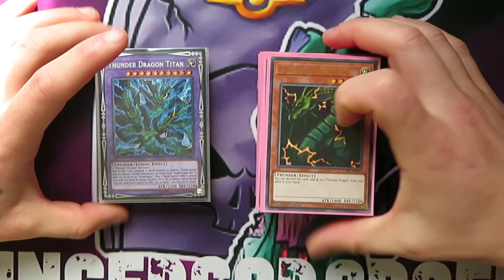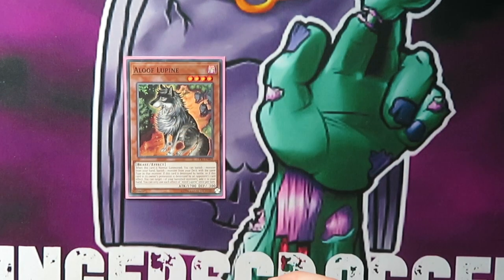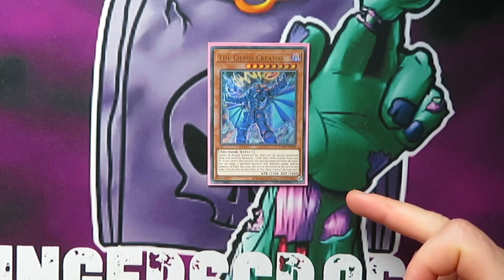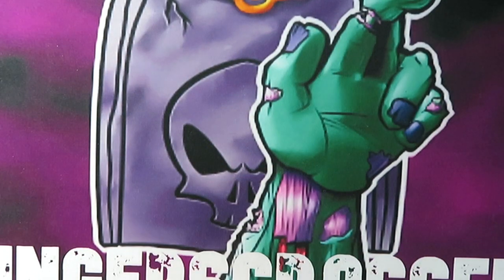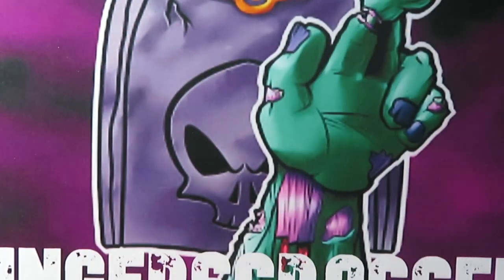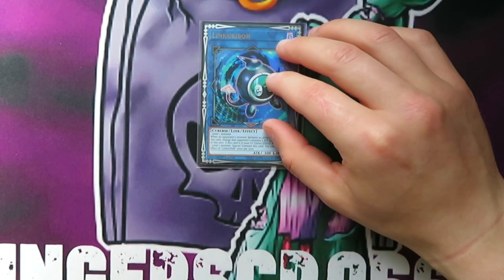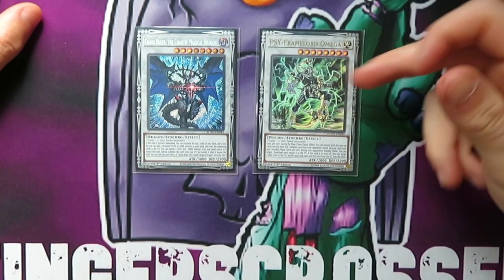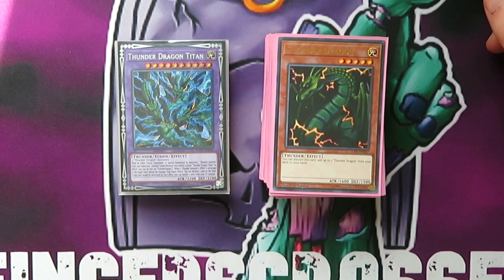YU-GI-OH! CHAOS THUNDER DRAGON DECK PROFILE (MAY 2021)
link to my YGOPRO, If you would like to net deck!

Singles to help out the channel